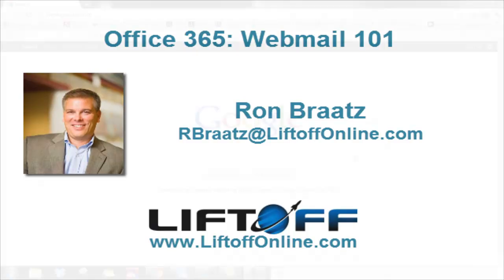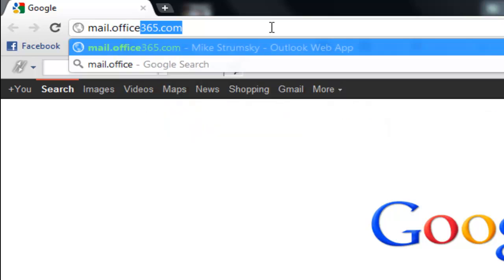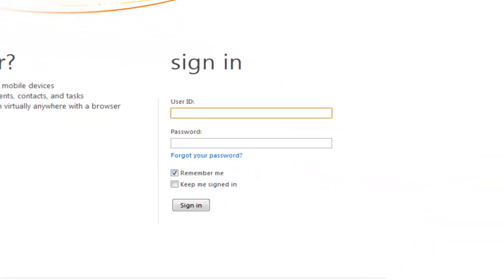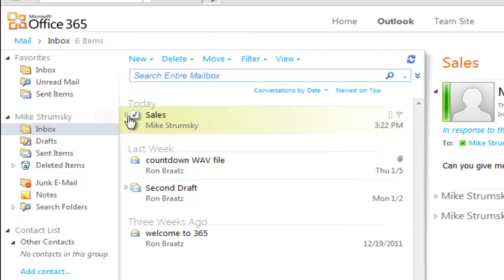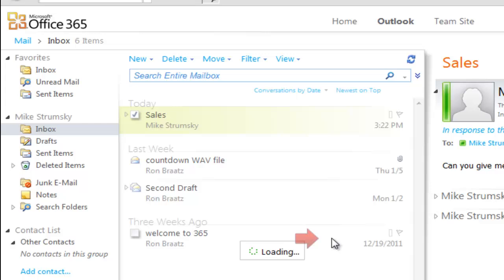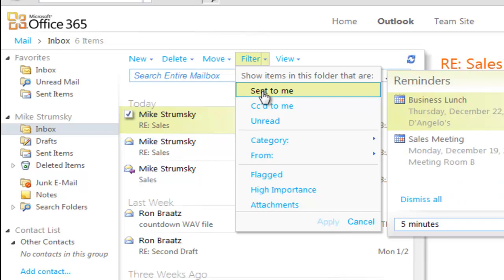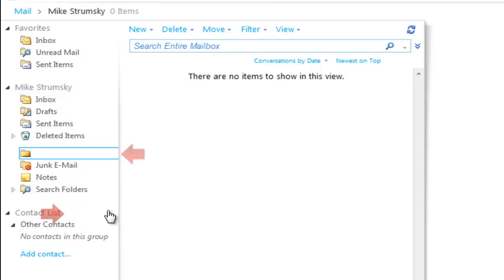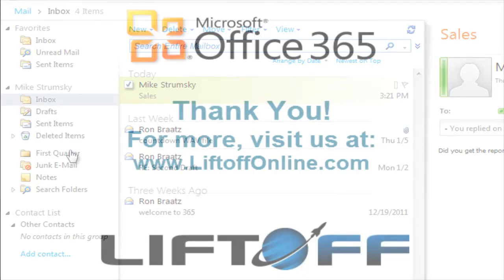Office 365: Webmail/OWA (Outlook Web Apps) 101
A quick introductory video on webmail in Office 365